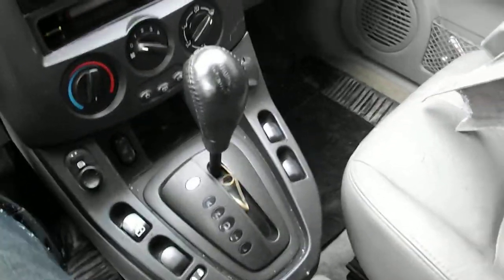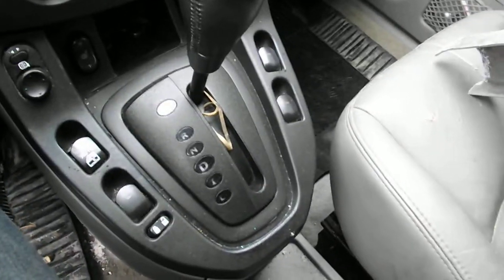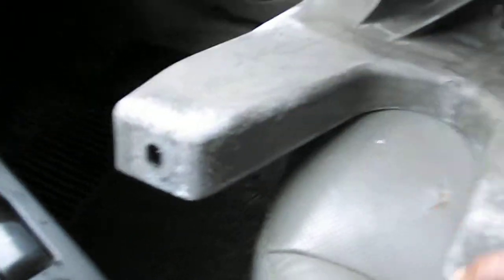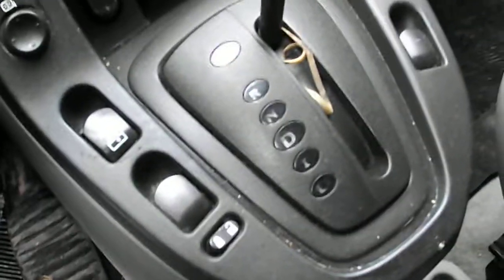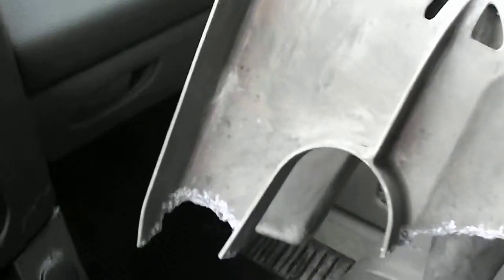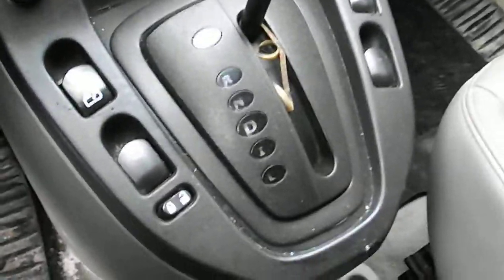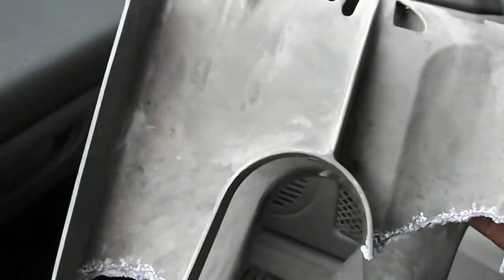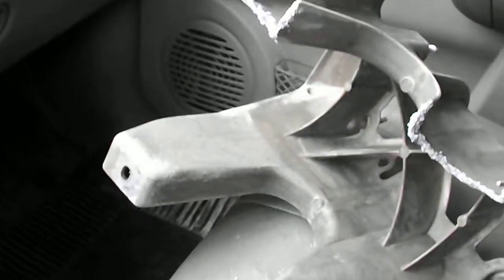Saturn Vue Has A Bad Council Problem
Saturn Vue Has A Major Shifter Bracket Rot Problem. I Will Be Posting All Type,s Of Video,s On Many Interesting Things. Keep Coming Back And Checking Them Out There My Be One,s You Will Want To See.